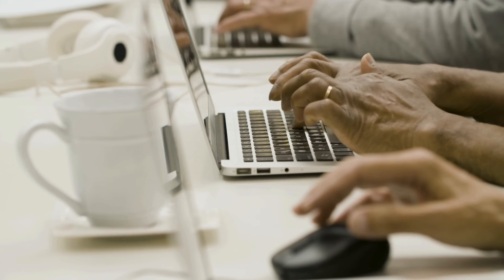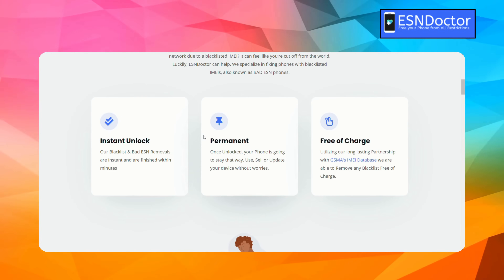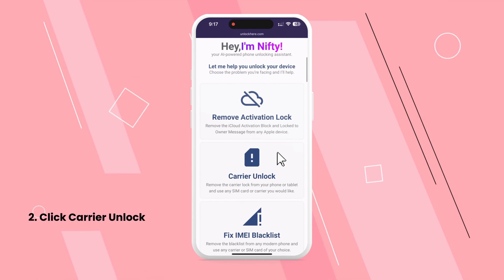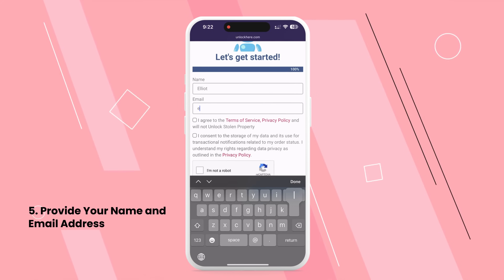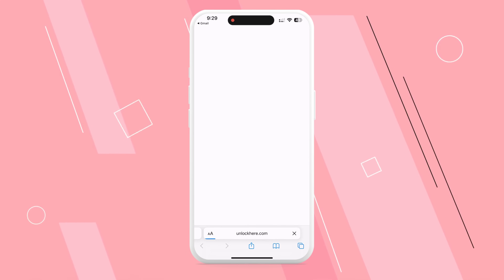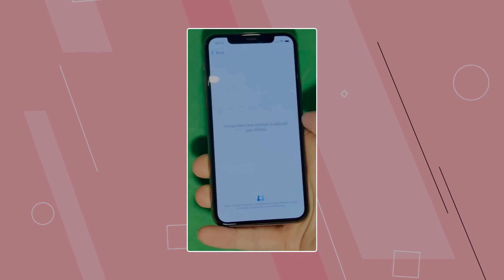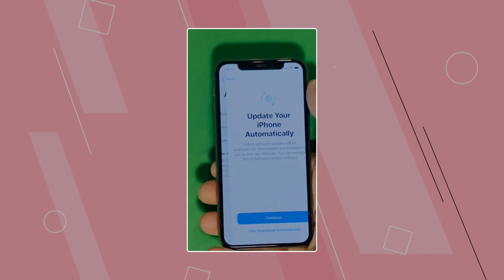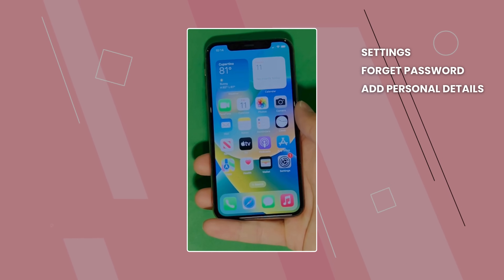Activation Lock: How to Bypass it in Your iOS Device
How to Bypass Activation Lock in your iOS Device. Do you have problems with your device because it has an iPhone locked to the owner message? Or perhaps you've encountered an iCloud Activation Lock on your iPad or Apple Watch? Not to worry—today, in this video "Activation Lock: How to Bypass it in your iOS Device" we are going to unlock the solutions when it comes to bypassing the activation lock, ensuring that you will regain access to your device in no time!

Unlocking your iPhone or any other Apple device from iCloud Activation Lock can seem daunting. This lock is designed to keep your device secure. However, it can become a hurdle if you forget your Apple ID or purchase a second-hand device still tied to the previous owner's account. Stick around to discover step-by-step methods to bypass the activation lock and get your device back in action.

In this video, you'll learn how to:

- Bypass the activation lock on various iOS devices.
- Use the most effective iCloud activation lock bypass tools available.
- Handle situations where your iPhone is locked to owner.
- Understand how to remove iCloud activation lock from your Apple Watch or iPad.

This video is your comprehensive guide to navigating and removing the iCloud Activation Lock. This security feature can sometimes overstep its bounds, causing more trouble than security. By the end of this tutorial, you will have the knowledge and tools to perform an activation lock bypass successfully, whether you're dealing with an iPad, iPhone, or Apple Watch.

Device Compatibility: Our methods are compatible with all iPhones, iPads, and Apple Watches. Here are a few examples of devices you can use this tutorial with:

Whether you own the latest iPhone or an older model, these techniques are designed to work with all iOS versions, ensuring broad compatibility and applicability. You can trust that this tutorial will help you bypass the Activation Lock on your device.

Your support helps us create more content to assist you with your tech needs.

Chapters:
0:00 Introduction
0:20 Disclaimer
0:45 Reputable Unlocking Tools
1:10 Unlocking Process
3:45 Free Weekly Unlocks
4:00 Alternative Methods